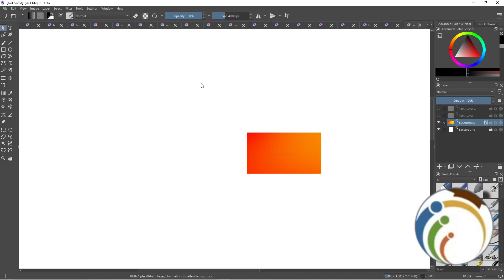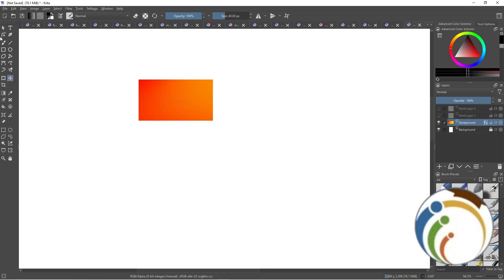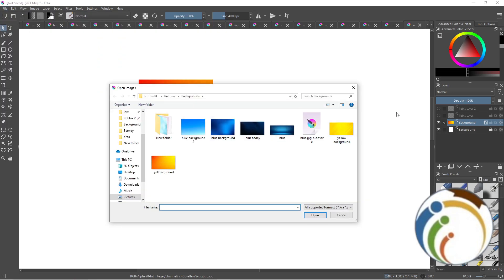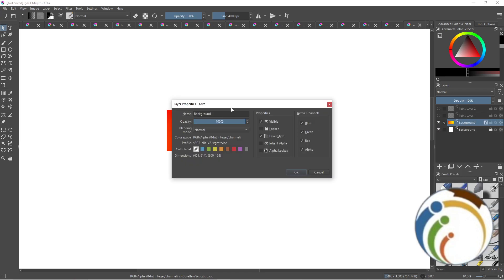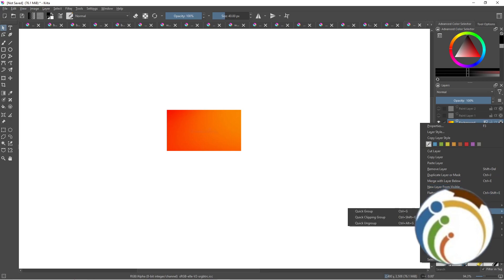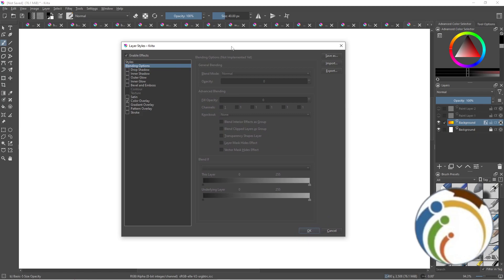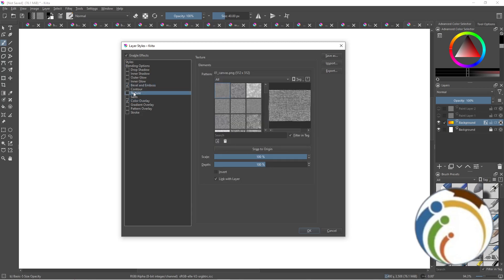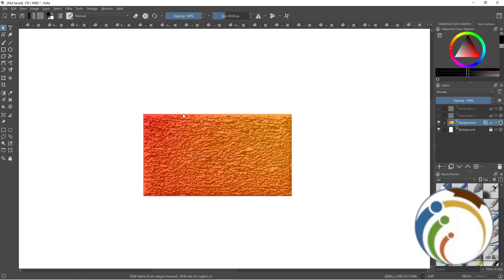How to Add Texture on Krita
Elevate the depth and realism of your digital artwork in Krita by incorporating textures. Learn how to apply textures seamlessly to your creations, adding richness and dimension to your artistic vision.